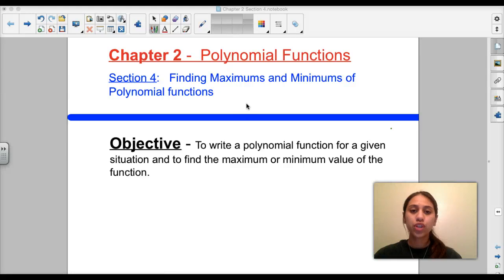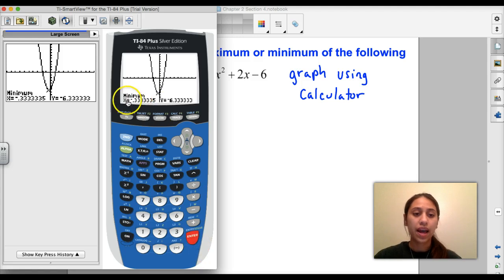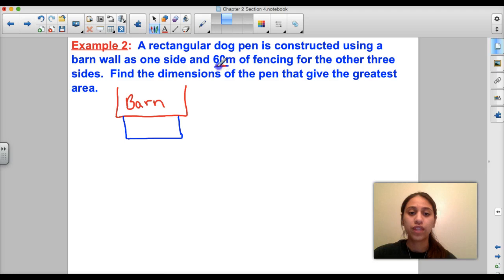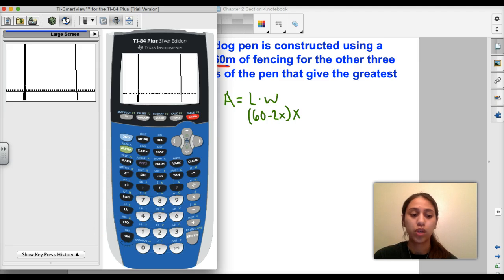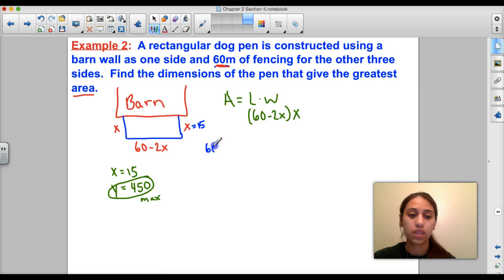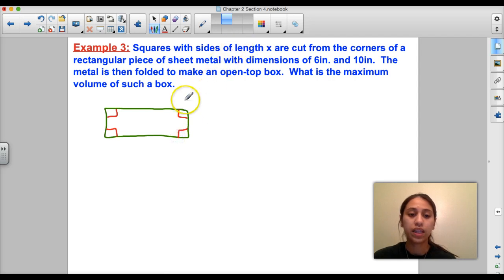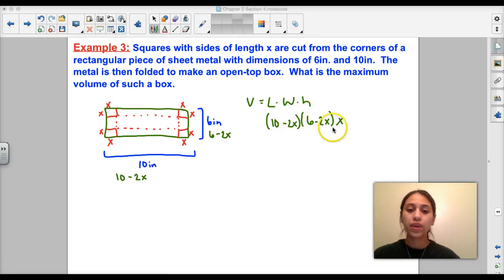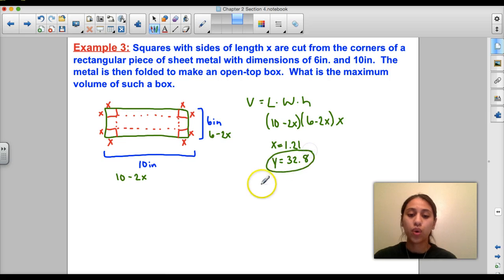Chapter 2 Section 4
Finding maximums and minimums of polynomial functions.